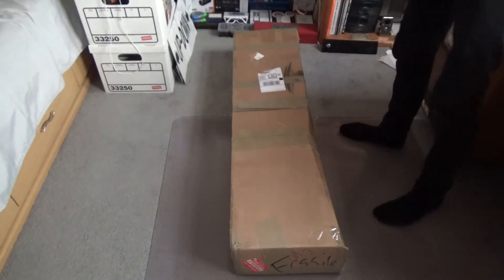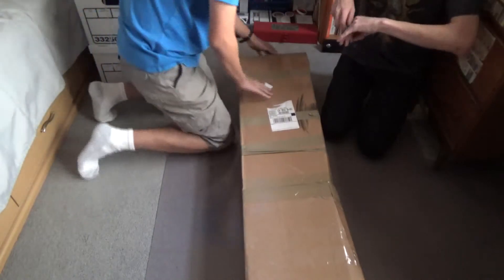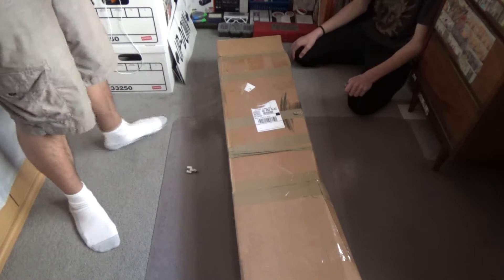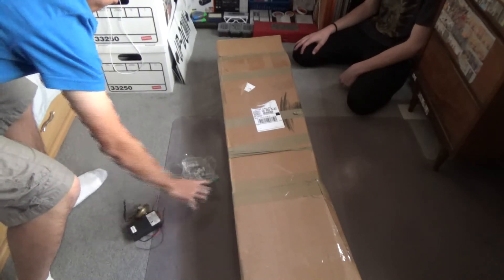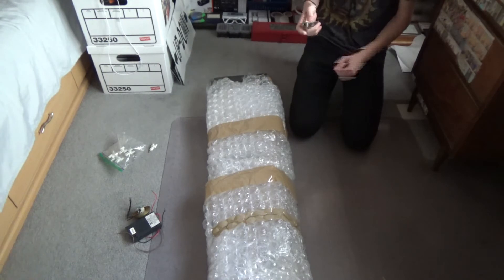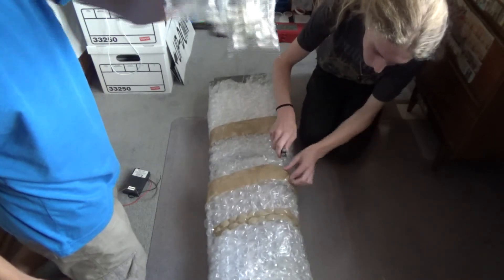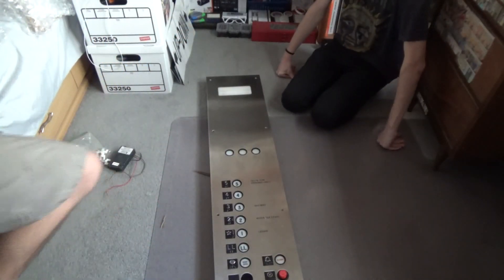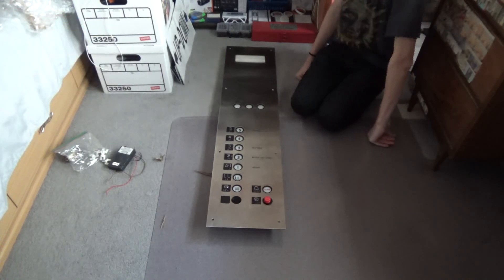Unboxing Elevator Parts From Elevating With Leno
Thanks Elevating With Leno for this awesome part! This is now the biggest part in my collection. I've been getting tons of requests-yes, I will upload a full overview of my collection soon!